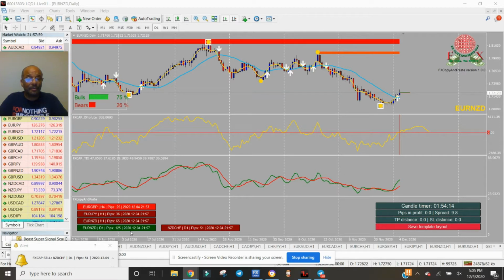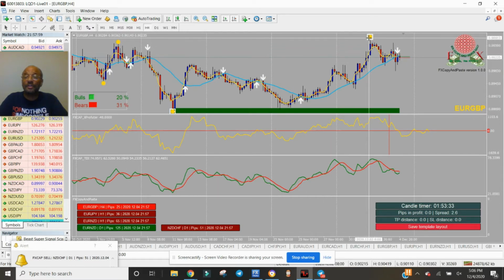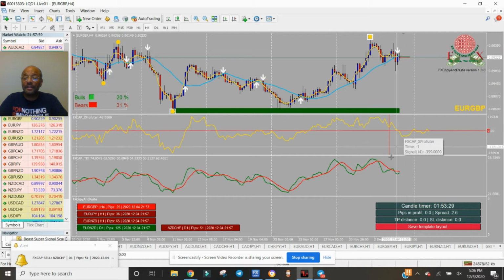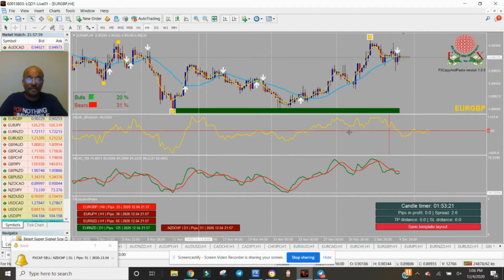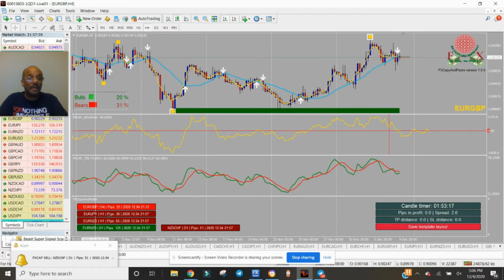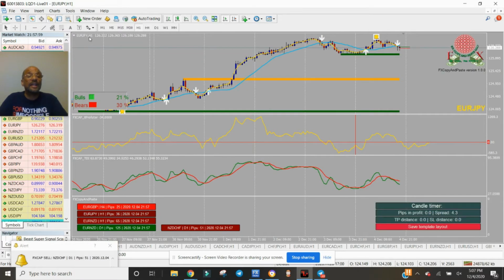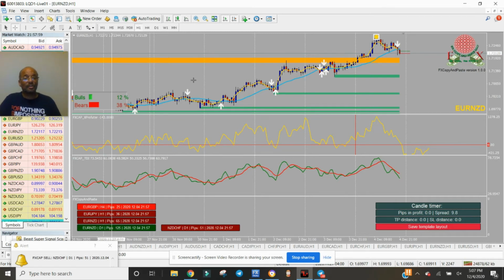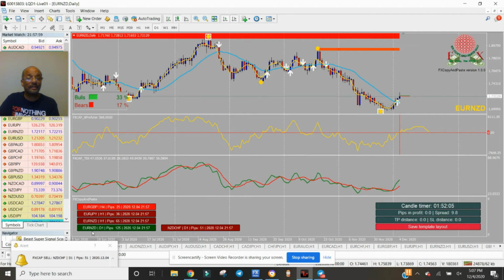How to trade with the FxCopyAndPaste Trading System Indicator.